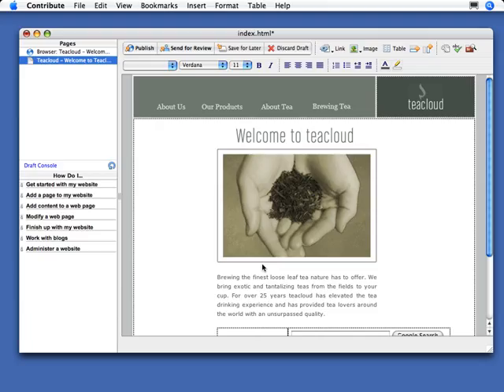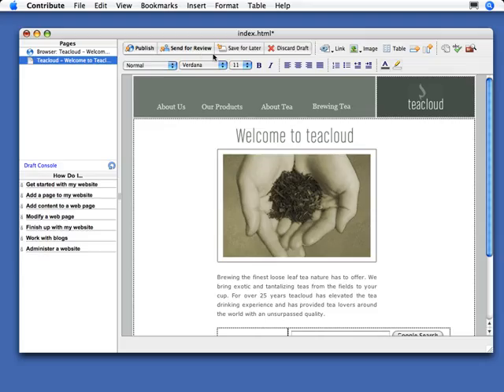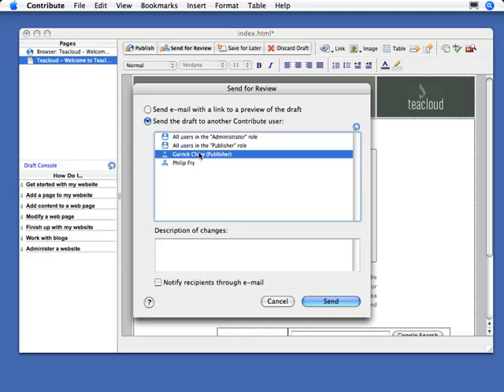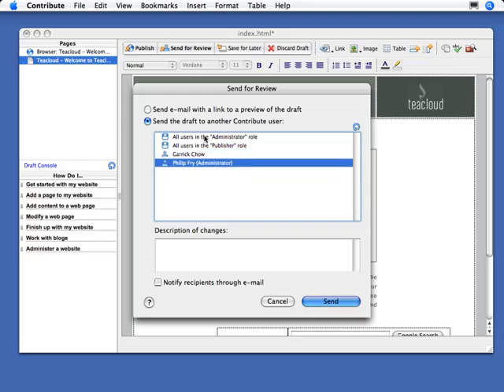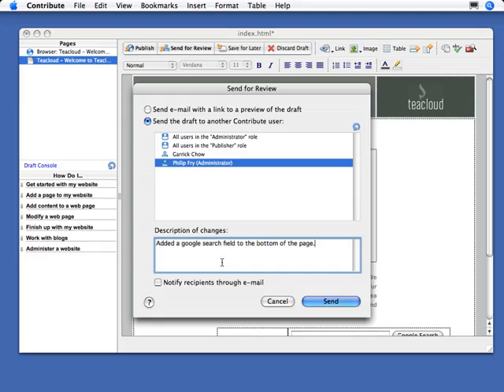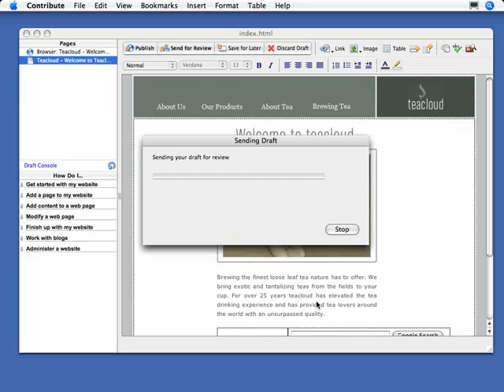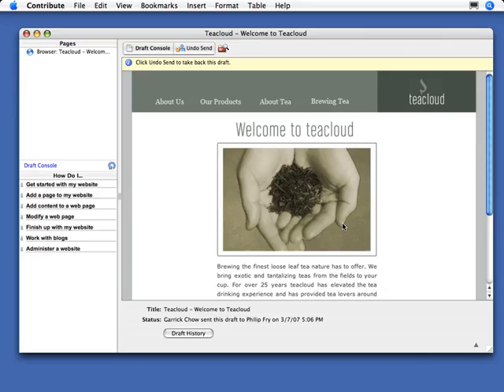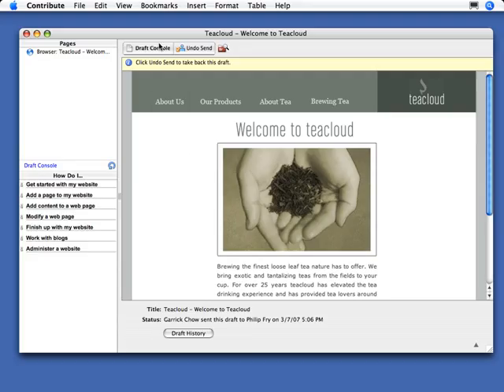ADOBE CONTRIBUTE CS3 contributre review 29/80